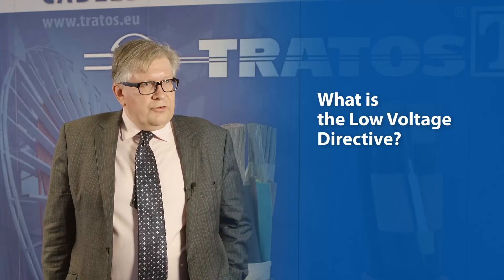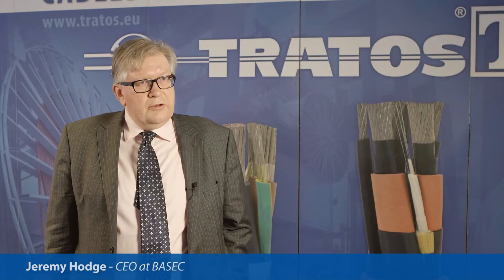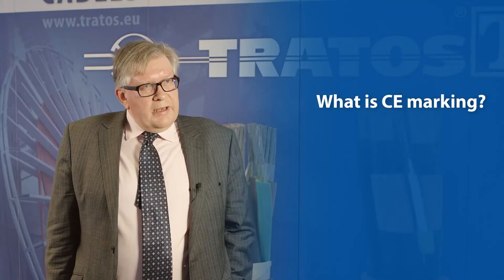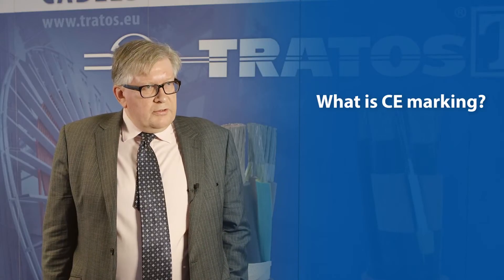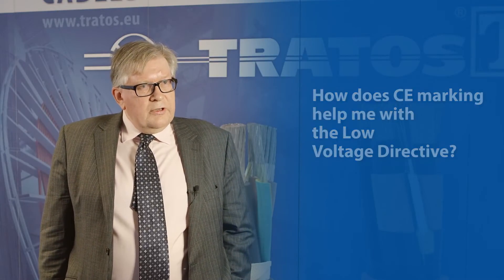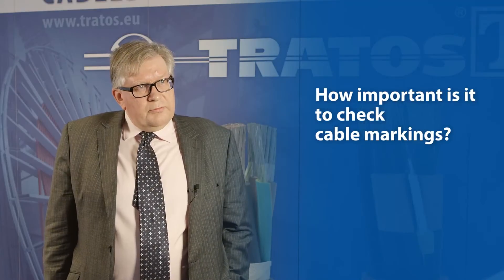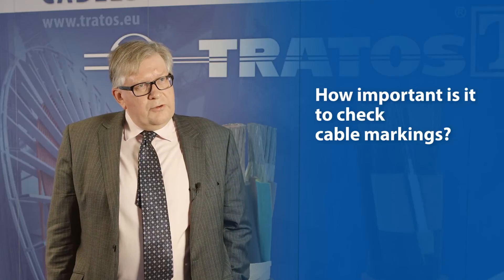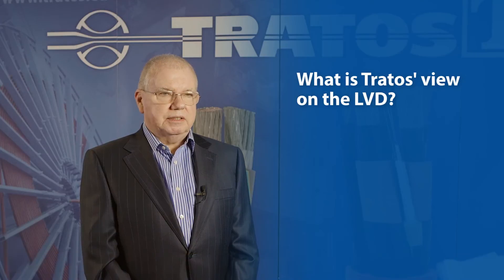Tratos Academy - Low Voltage Directive and CE Marking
Jeremy Hodge, CEO of BASEC explains the importance of the Low Voltage Directive (LVD) and what it means for the cable industry. As well he looks at CE Marking, some unscrupulous manufacturer practices and outlines how important it is to check cable markings.

This series of videos has been produced as part of Tratos Academy’s education programme. The videos aim to provide clarity on a number of subjects and issues relating to the UK cables industry.